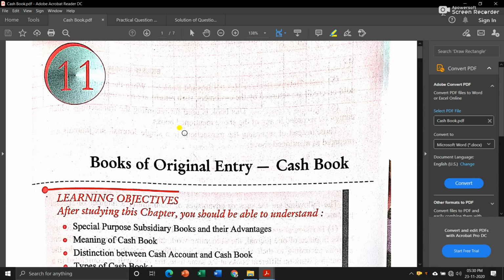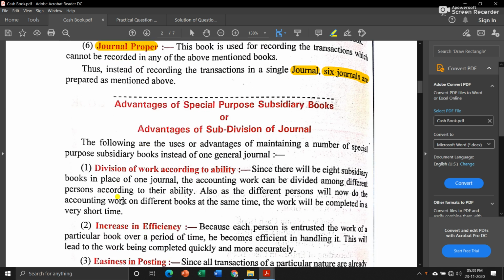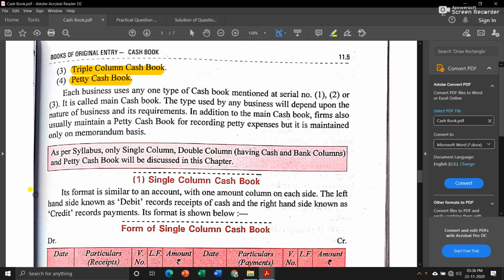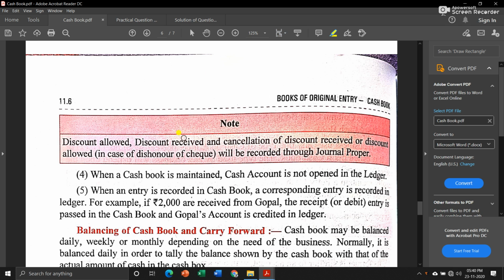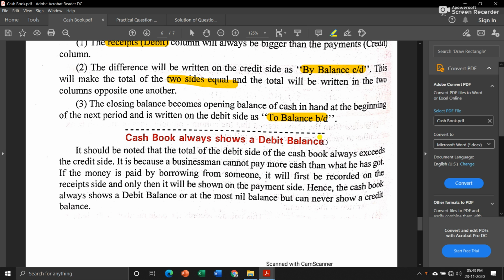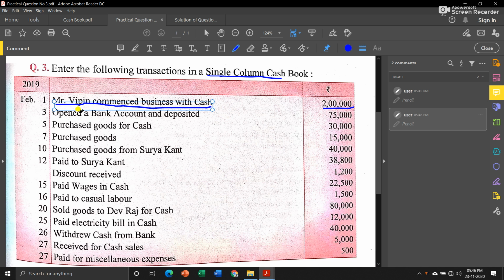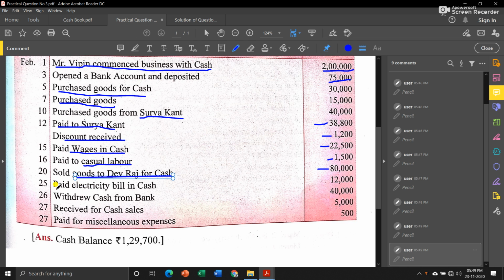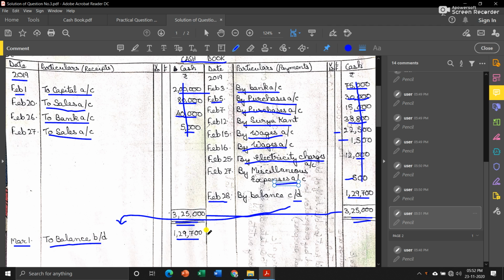Accountancy Cl-XI Cash Book Introductory Part